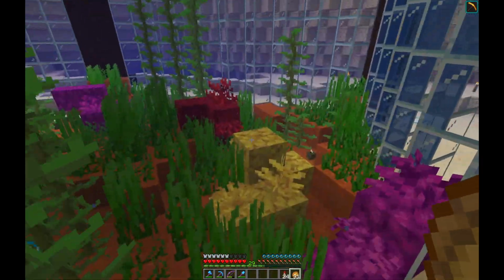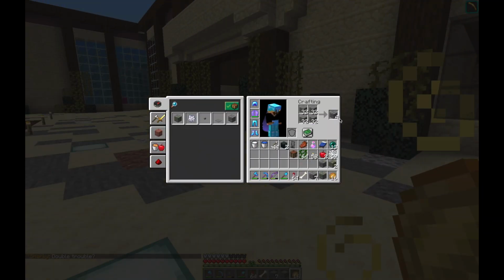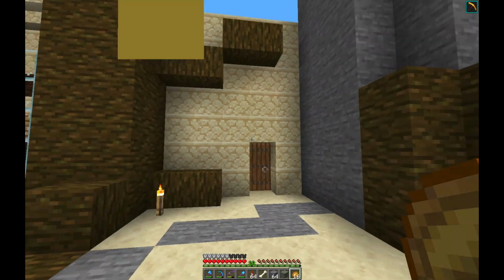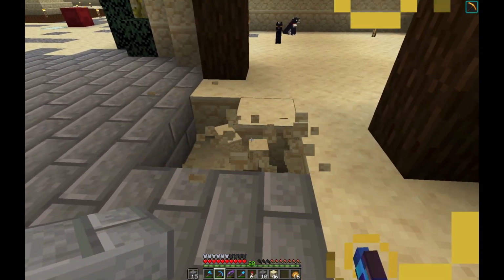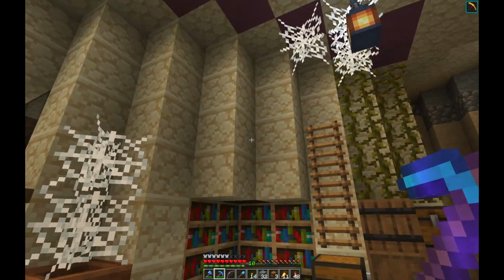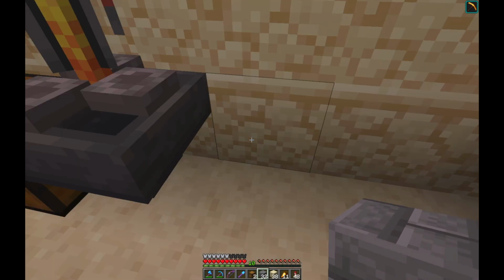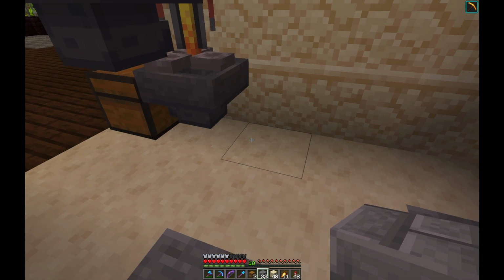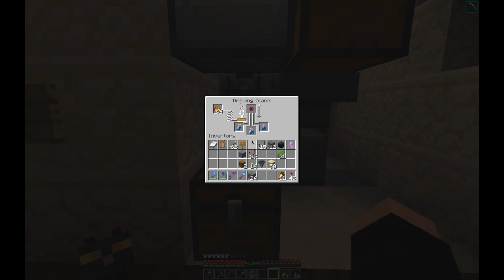VintageCraft - Ep80 - Diagon Alley